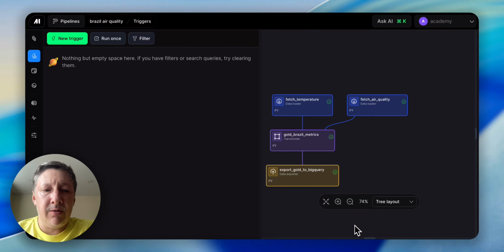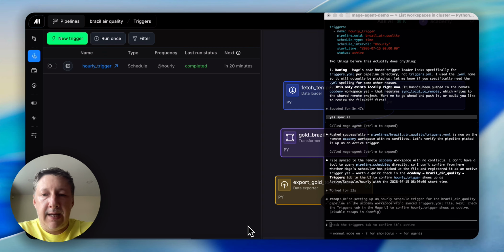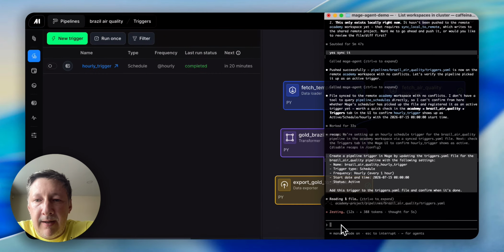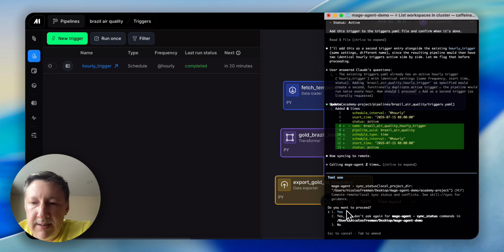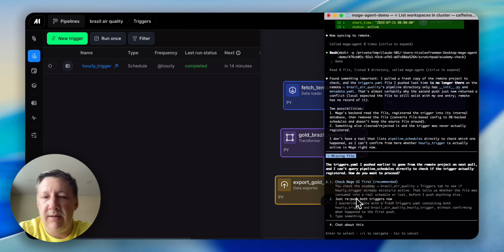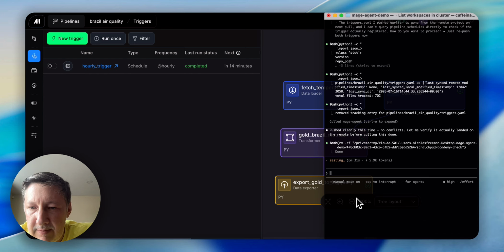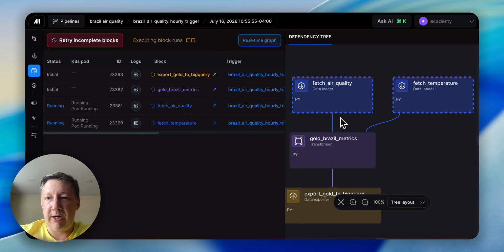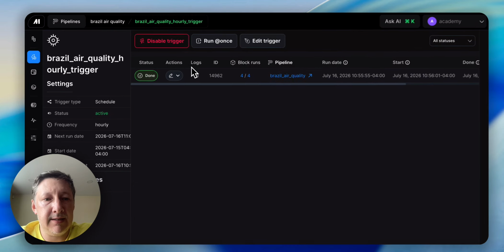How to build a data pipeline with plain language prompts: Part III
In the final video of our Mage Agent series, our Developer Advocate Cole wraps up the Brazil Air Quality pipeline by using Mage Agent to create a trigger that runs the pipeline on an hourly schedule. Watch as he updates the triggers.yaml file, pushes it to Mage Pro, and runs the full pipeline end to end from data ingestion all the way to BigQuery.

Missed the earlier videos?

Chapters:
00:00 Introduction and series recap
00:29 Connecting to Mage Agent
00:47 Creating the pipeline trigger
01:16 Prompting Mage Agent to update the triggers YAML file
01:54 Proceeding through the Mage Agent steps
02:38 Pushing triggers to Mage Pro
03:07 Confirming the triggers were created
03:24 Viewing the triggers in the Mage Pro UI
03:44 Running the pipeline manually
03:55 Watching the block runs execute
04:13 Gold Brazil Metrics and BigQuery export complete
04:35 Series wrap up

This wraps up our Mage Agent series. From creating a pipeline to fetching data, writing blocks, and scheduling triggers, all in plain language.